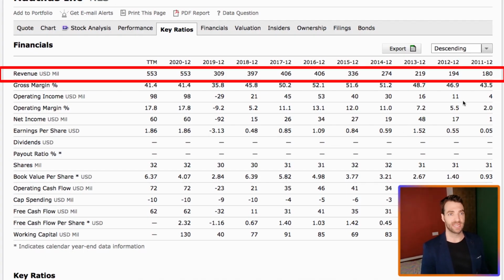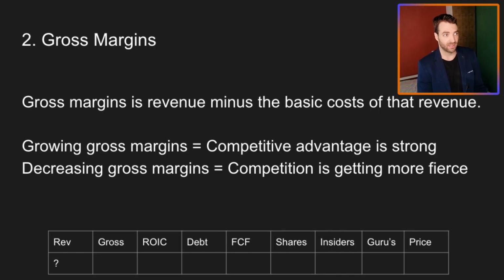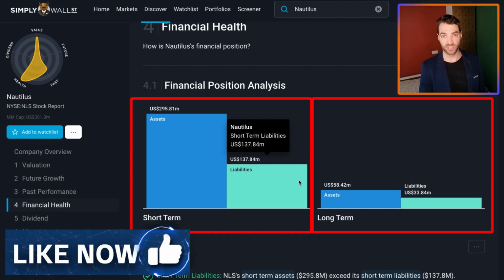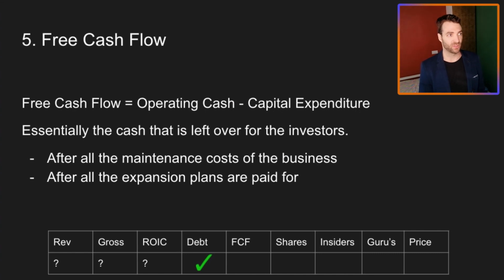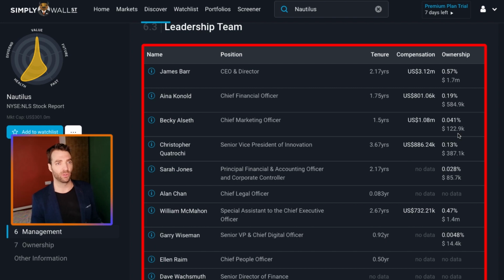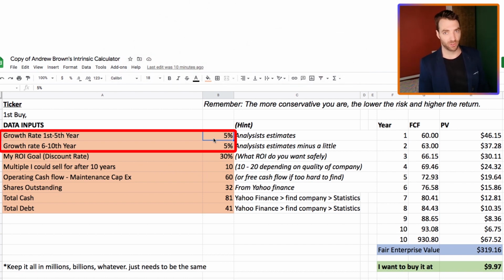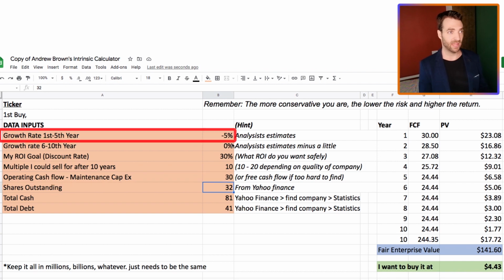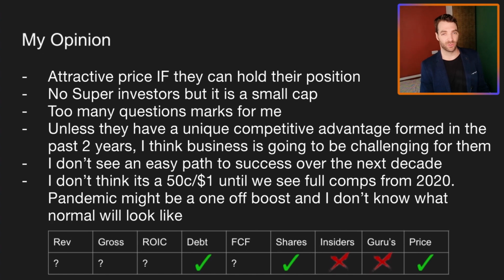DOWN 70%! Nautilus Stock Valuation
MOVEMBER SUICIDE PREVENTION
OUR TEAM NAME IS: MARGIN OF SHAVETY
Please donate through our group so we can keep track, appreciate that a lot, thanks!!!

70+ Hours of Stock Reports

Nautilus exercise equipment is still a functioning business. So why is the stock plummeting. Nautilus Stock Valuation